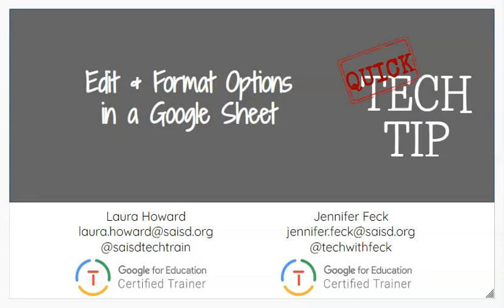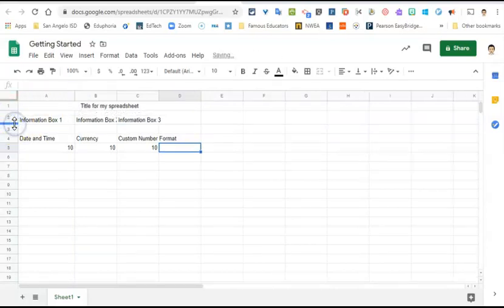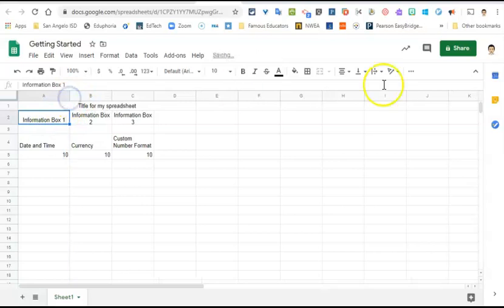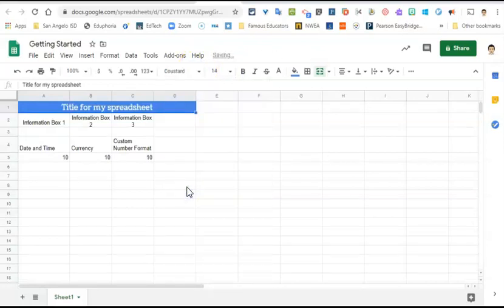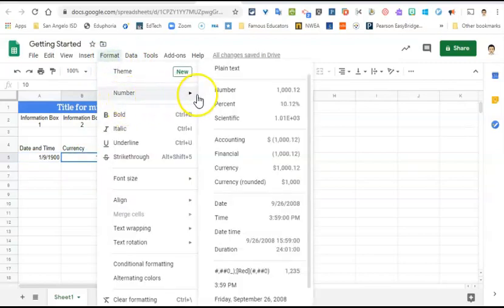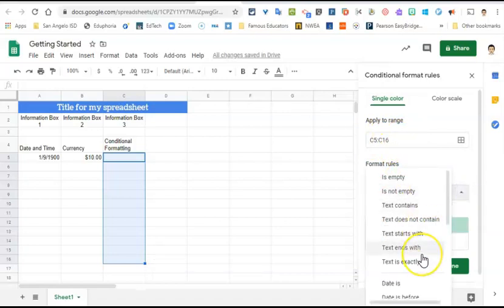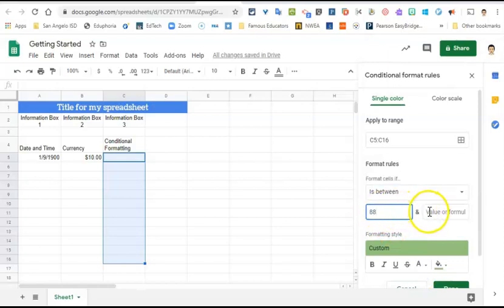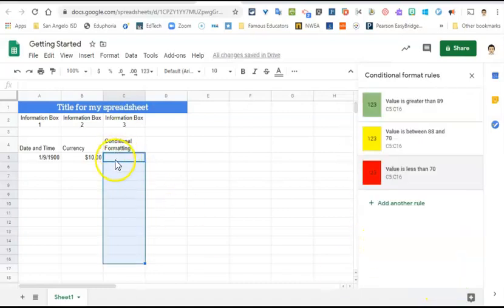Edit and Format Options in a Google Sheet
This video explains the various edit and format options within a Google Sheet.